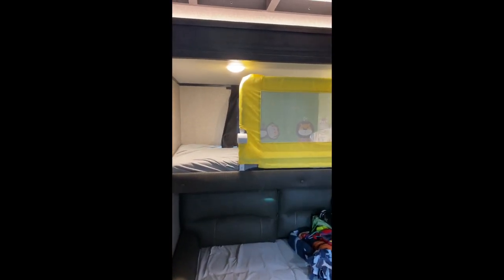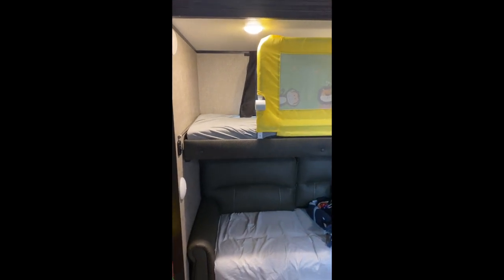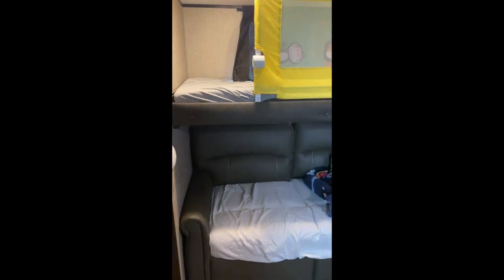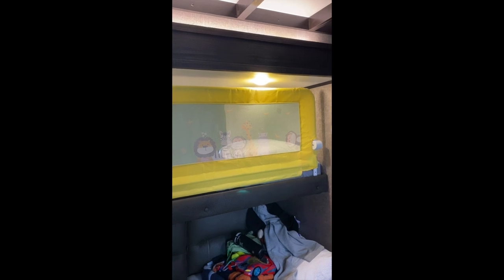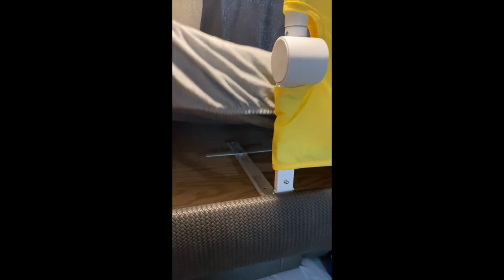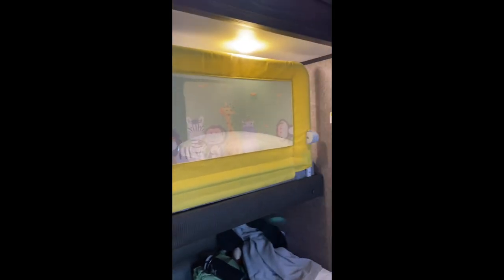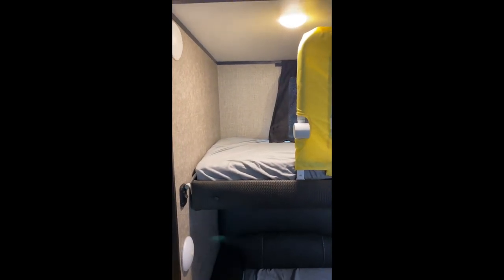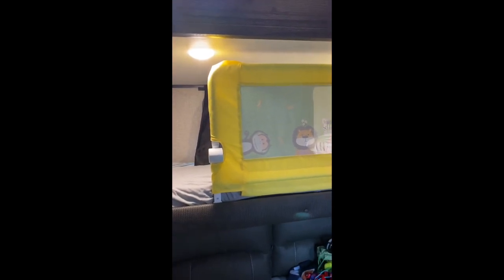Keeping small kids safe in a top bunk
Young kids new to sleeping on a bunk bed? Here is a quick tip to keep them safe and your mind at ease in the bunk bed of your RV.